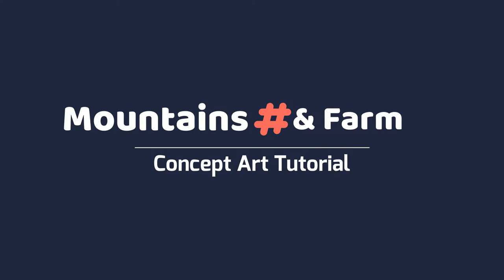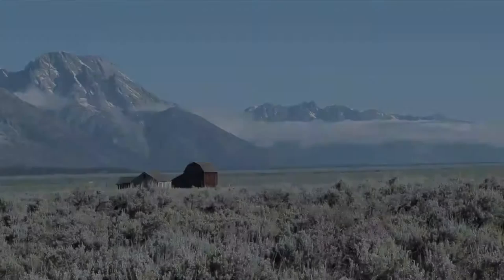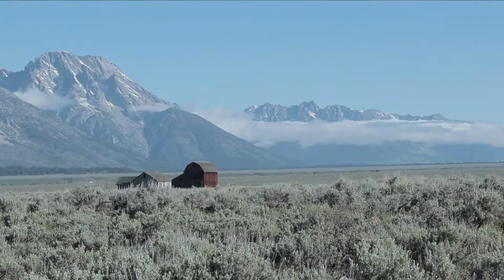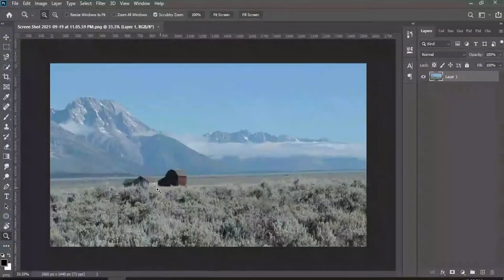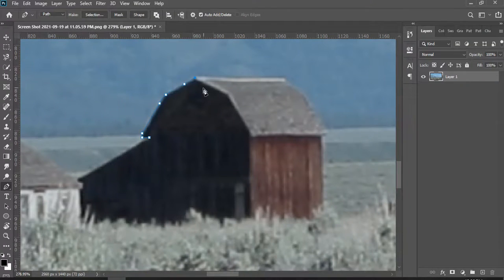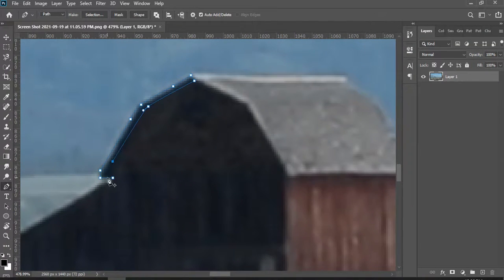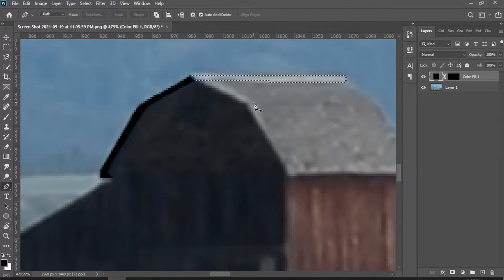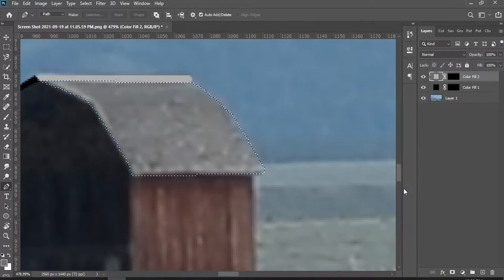How to Make Concept Art | Speed Paint Timelapse | Photoshop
This video is on how to make a concept art on photoshop. It's not fully a tutorial. A timelapse speed paint video. So enjoy the video.